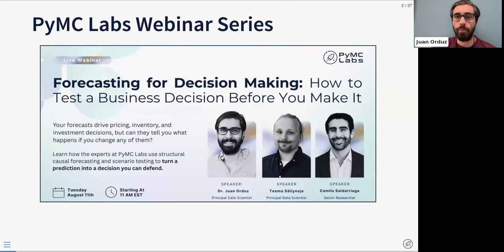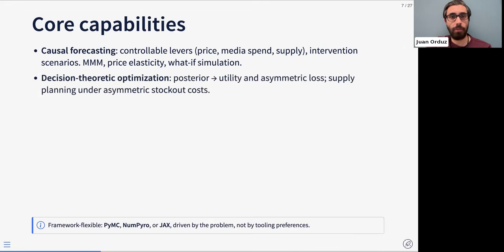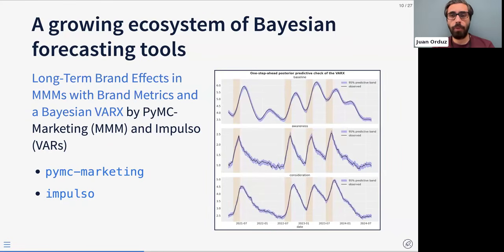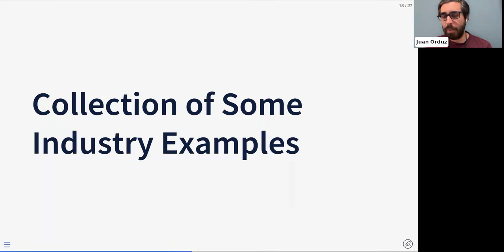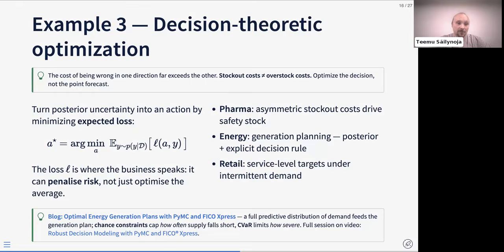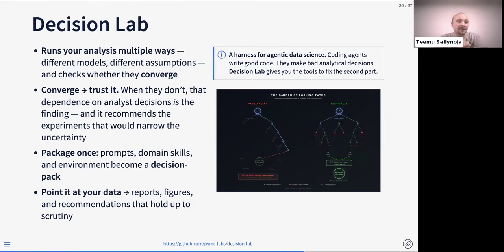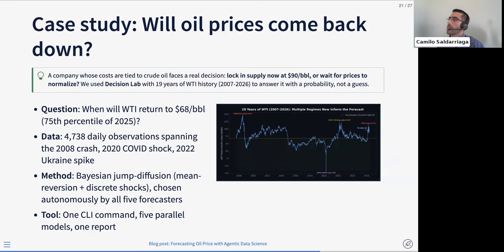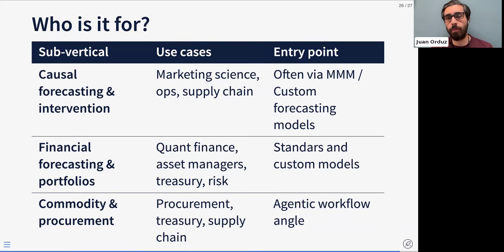Forecasting for Decision Making: How to Test Business Decisions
Learn how to move beyond forecasts that tell you what might happen and build decision-making models that help you determine what to do next.

In this session, the PyMC Labs team explores how forecasting models can incorporate the business levers you actually control, such as price, marketing spend, supply, and exposure, so you can test decisions and understand their potential impact before committing resources.

Juan Orduz walks through retail demand forecasting and an important challenge: a run of zero sales might mean there was no demand, or it might mean the product was simply unavailable. Distinguishing between the two can significantly change inventory and ordering decisions.

Camilo and Teemu explore oil price forecasting using PyMC Decision Lab, an agentic tool that runs scenarios and surfaces recommendations, allowing teams to move from predictions to actionable decisions without requiring a background in Bayesian statistics.

The session also introduces PyMC-Forecast, PyMC Labs' new open-source forecasting package, designed for analytics and data science leaders, demand planners, pricing and marketing decision-makers, quantitative researchers, procurement analysts, and other teams making decisions under uncertainty.

What you’ll learn:

* Why many forecasting problems are really decision-making problems
* How to build business levers such as price, spend, supply, and exposure directly into forecasting models
* How scenario analysis can help you evaluate decisions before acting on them
* Why distinguishing between zero demand and product unavailability matters in retail forecasting
* How PyMC Decision Lab can run scenarios and surface recommendations
* How oil price forecasts can be translated into practical decision support
* How PyMC-Forecast can support forecasting and decision-making workflows across different business functions

and more...

02:30 Forecasting for Decision-Making
03:30 Meet the Speakers
05:59 Why Forecasts Aren’t Enough
09:31 Turning Forecasts into Decisions
15:04 Introducing PyMC-Forecast & Open-Source Forecasting Tools
18:14 Retail Demand, Availability & Stockouts
22:47 What-If Scenarios & Price Elasticity
25:08 Censored Demand & Hidden Demand
27:16 Decision-Making Under Uncertainty
29:27 Financial Forecasting & Portfolio Optimization
32:16 Oil Price Forecasting Case Study
33:41 PyMC Decision Lab & Agentic Data Science
38:02 Multi-Agent Oil Price Analysis
41:45 Turning Oil Price Forecasts into Procurement Decisions
43:38 Bringing It All Together
46:56 Q&A: Financial Interventions & Loan Payments
48:49 Q&A: Stock Levels, Availability & Censored Demand

Work with us:

PyMC Labs helps teams turn forecasts into practical decision-making tools for pricing, demand, supply, procurement, and more.

If you’re looking to build reliable forecasting and decision systems tailored to your business, get in touch.